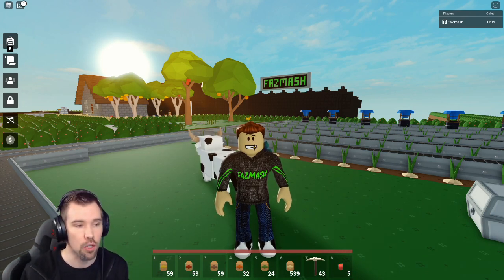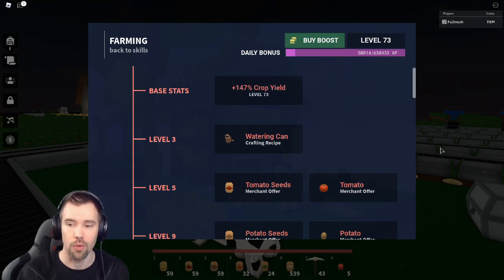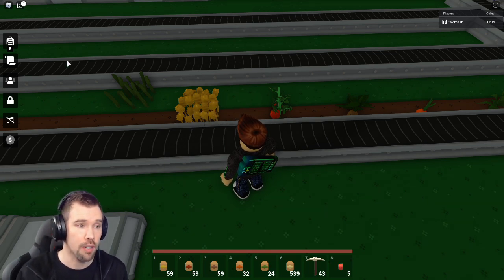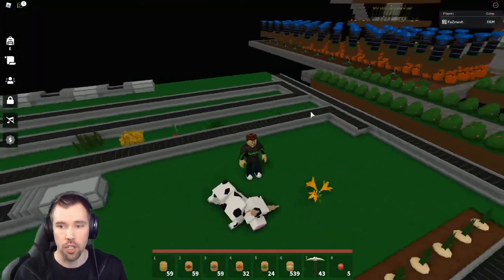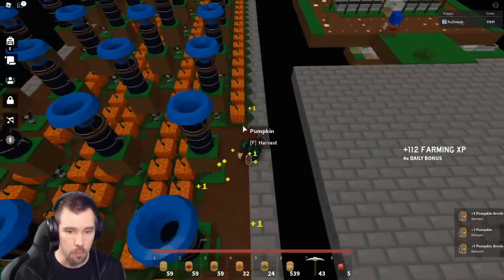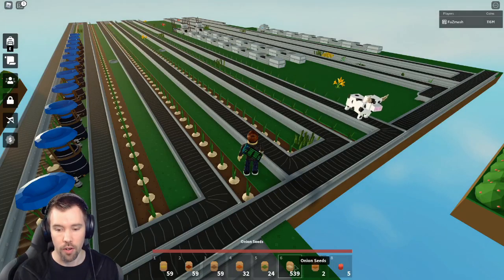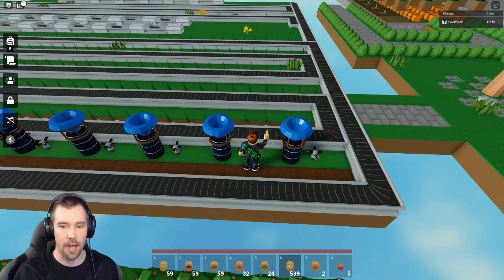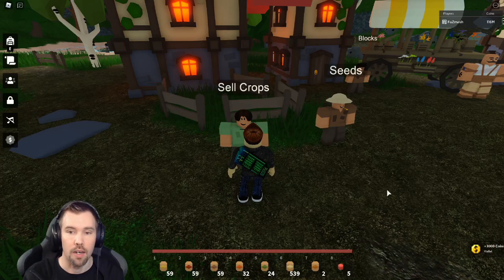This is how I quickly leveled my ECONOMY and FARMING in Islands! Roblox Islands XP Update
Hey! This is how I quickly leveled up my economy skills and farming skills in Islands Roblox! This is a afk method to auto farm so you can quickly sell your harvested food to the vendor for experience!